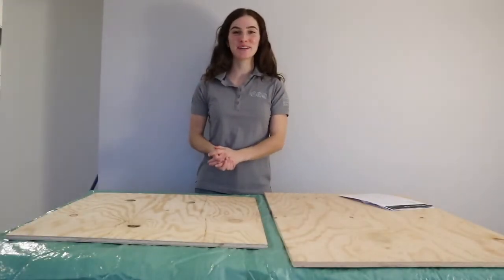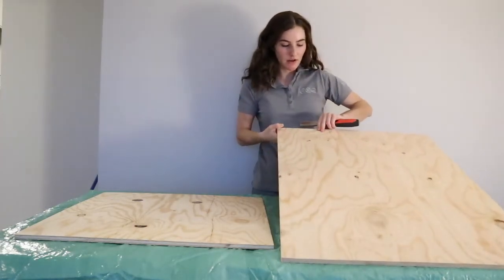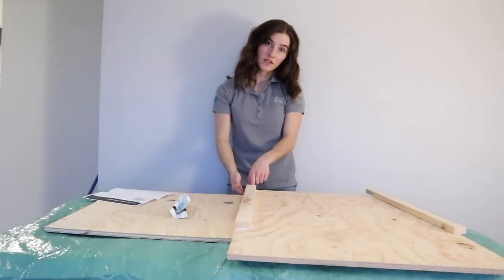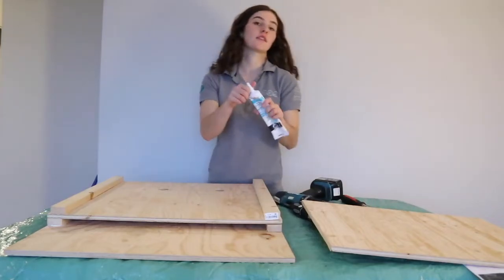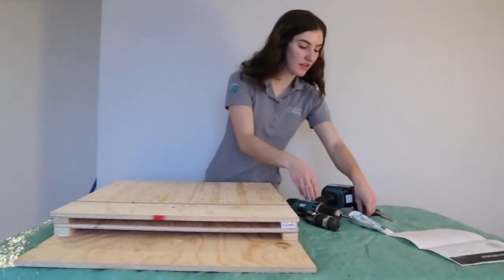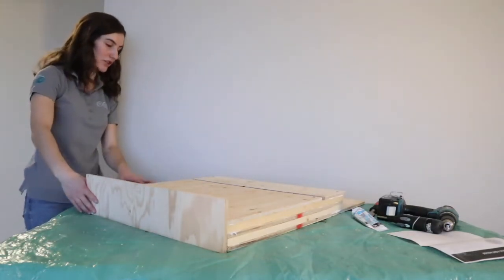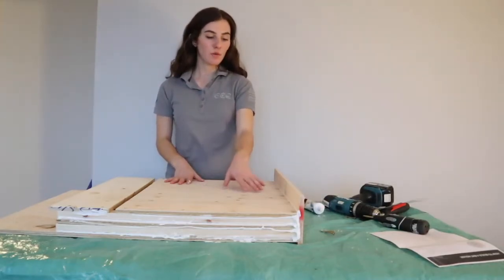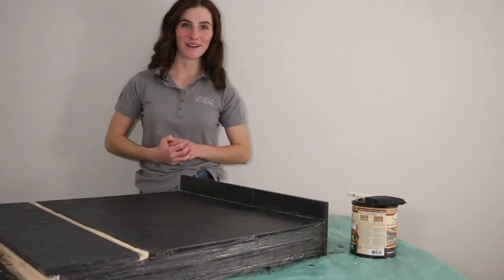How to Build a Bat House: Tutorial